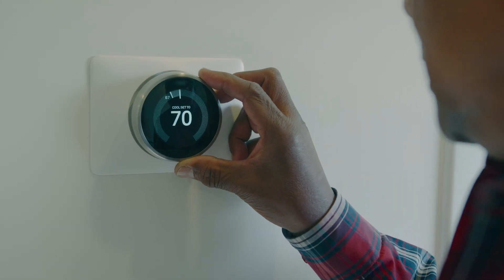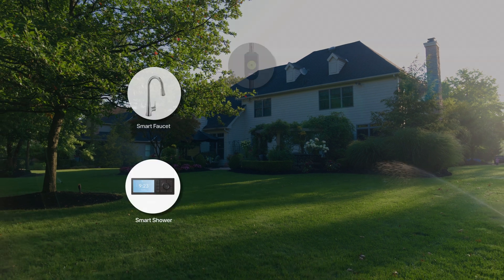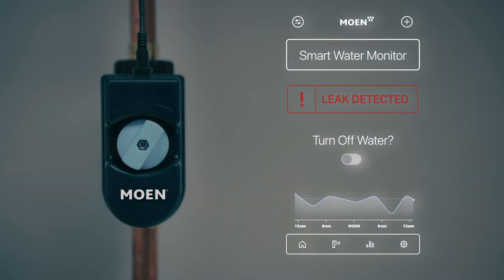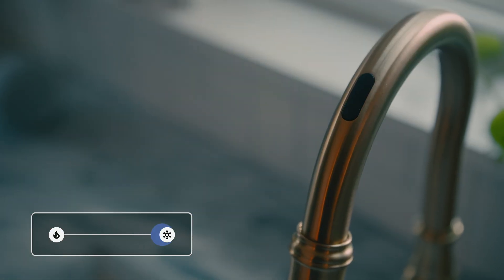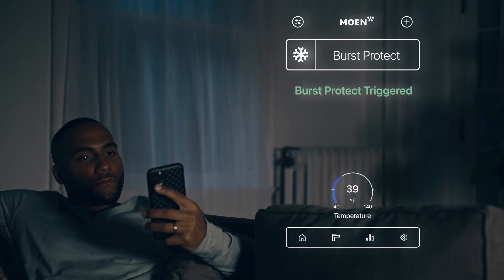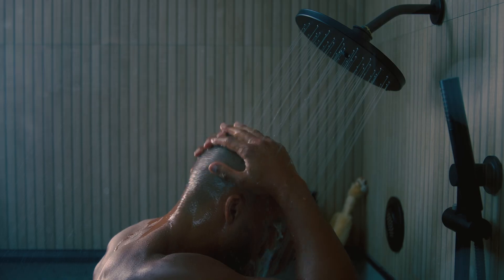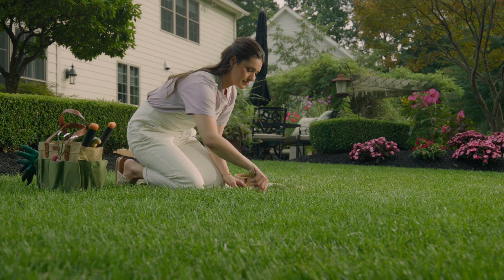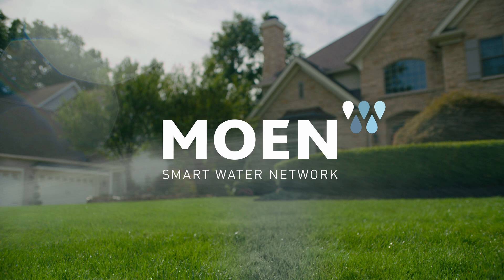The Moen Smart Water Network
The Moen Smart Water Network of products gives you unprecedented control of water inside, and now outside your home. Moen creates innovative products designed to help connect people with water in revolutionary ways. And, with the home’s first smart water network, we do just that.